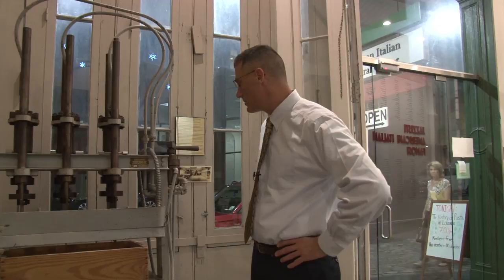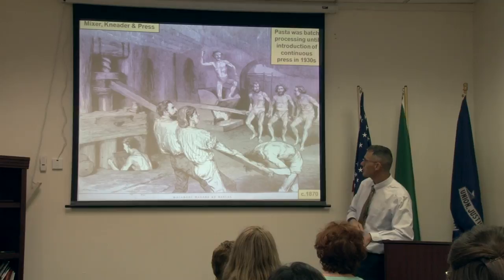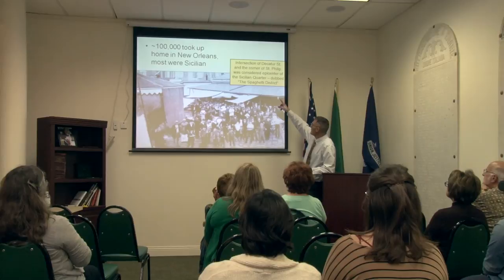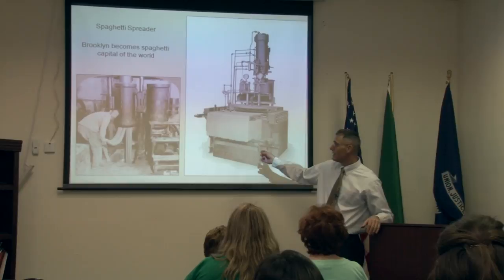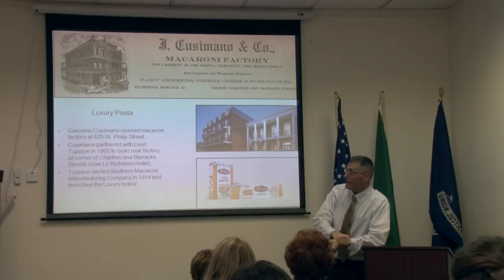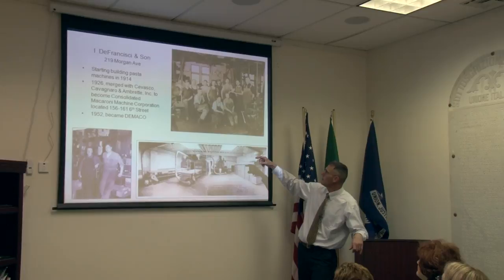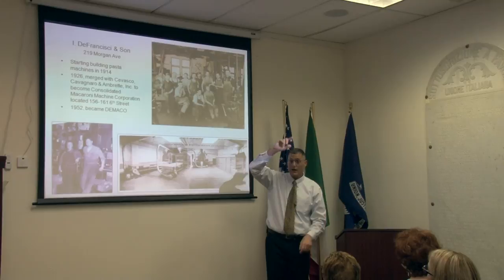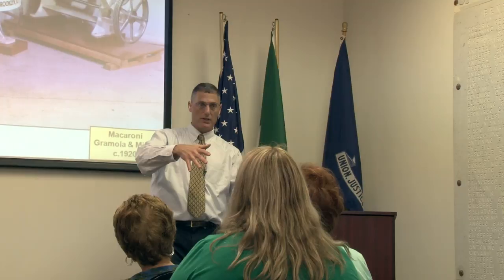History of Pasta in Louisiana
Lecture on the History of Pasta in Louisiana given at the American Italian Cultural Center, 537 South Peters Street, New Orleans, Louisiana on 17 November 2016. This video was part of the Italian Lecture Series and was made in coordination with the Pasta Institute of Technology.